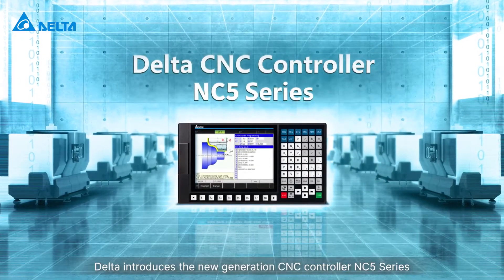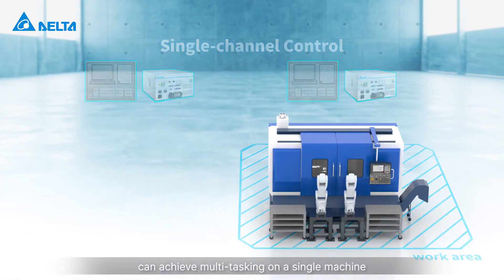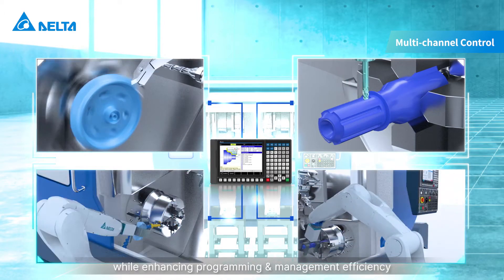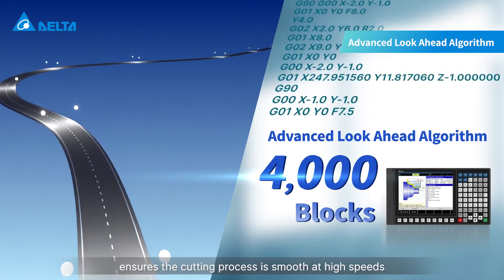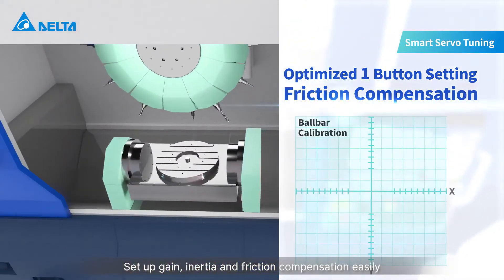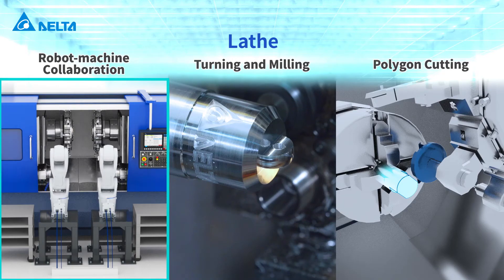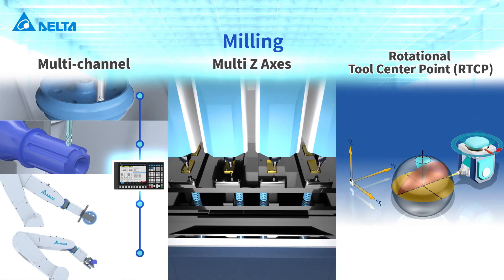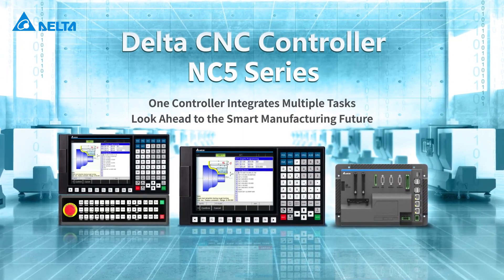Delta Automation CNC Controller NC5 Series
Delta introduces its new multi-channel CNC Controller, the high-performance general CNC controller NC5 series. The NC5 series supports standard ISO G code and can highly integrate with industrial robots for pick & place operations. Besides, the NC5 series features customized operator interfaces for various industrial applications, such as lathe, milling, woodworking, 3C processing, and grinding.

เดลต้าขอแนะนำตัวควบคุมเครื่องจักร CNC multi-channel ใหม่ ซึ่งเป็นชุดควบคุม CNC ผลิตชิ้นงานทั่วไป รุ่น NC5 ประสิทธิภาพสูง รองรับมาตรฐาน ISO G code และสามารถทำงานร่วมกับหุ่นยนต์อุตสาหกรรมสำหรับขั้นตอนการหยิบและวางชิ้นส่วนได้เป็นอย่างดี นอกจากนี้ NC5 ซีรี่ส์ มีอินเทอร์เฟซใช้งานง่ายสำหรับผู้ใช้งาน ปรับแต่งได้ตามความต้องการสำหรับการใช้งานในอุตสาหกรรมต่างๆ เช่น เครื่องกลึง งานกัด งานไม้ งานประมวลผล 3C และการเจียร

สินค้าอุตสหกรรมอัตโนมัติเพิ่มเติม เยี่ยมชมได้ที่